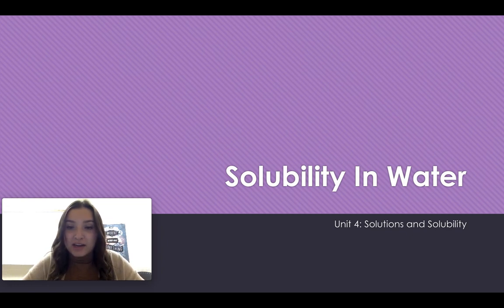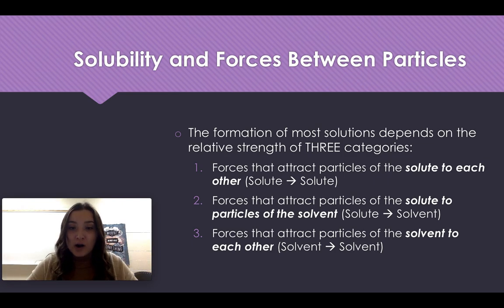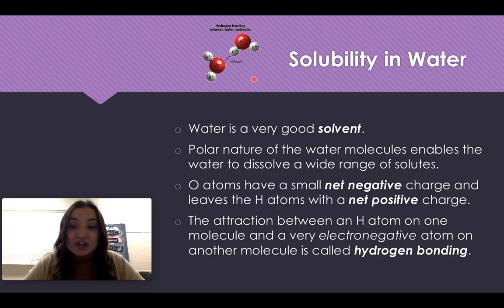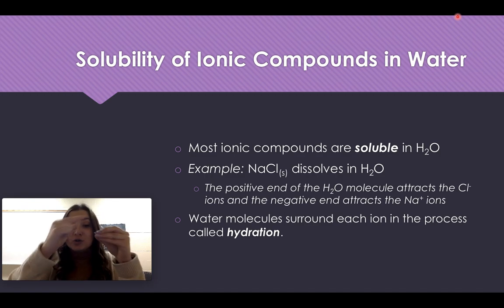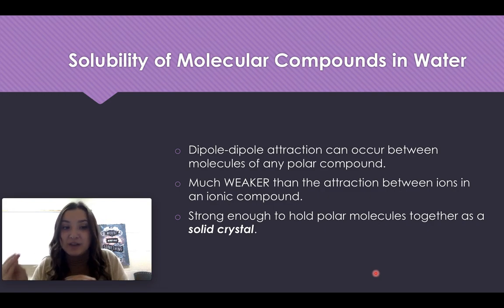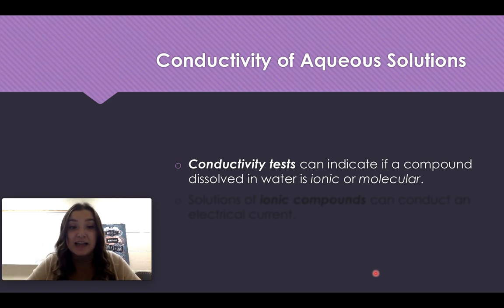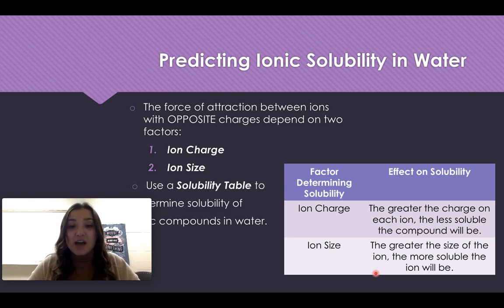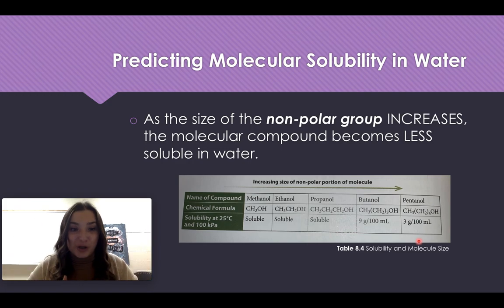D2 Solubility in Water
SCH 3U
Unit 4 - Solutions and Solubility
8.2a Solubility in Water